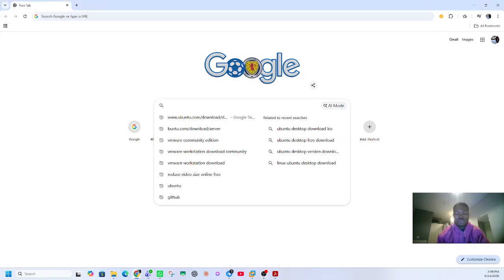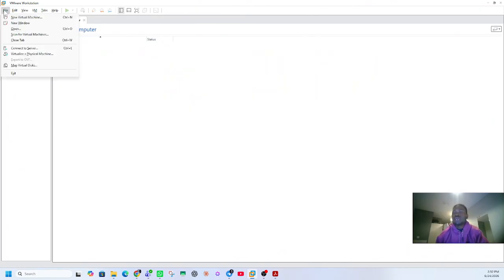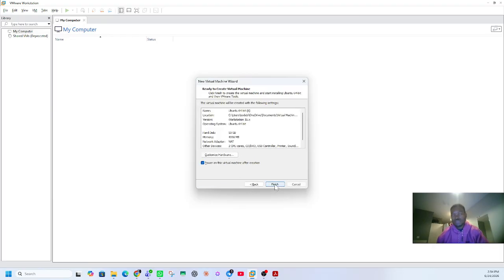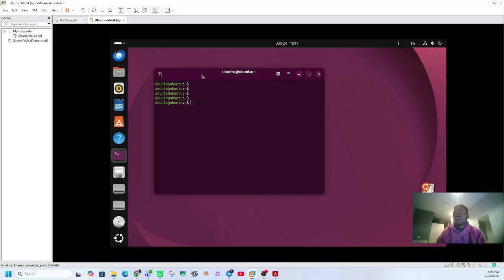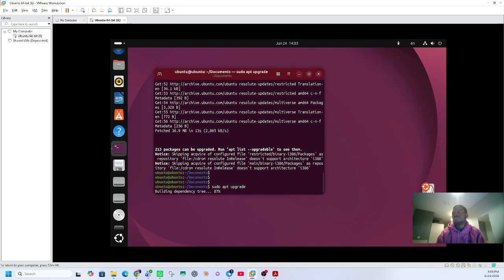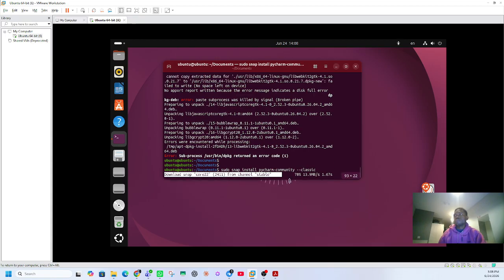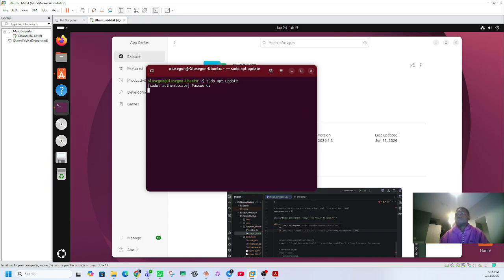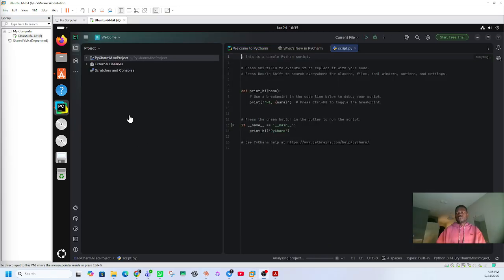# How to Install VMware, Ubuntu & Python | Complete Beginner's Guide (2026)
Want to learn Python, Linux, and virtualization? In this step-by-step tutorial, I'll show you how to install VMware Workstation, set up Ubuntu Linux, and install Python to create a complete development environment.

Whether you're a beginner in programming, networking, cybersecurity, or DevOps, this guide will help you build your own lab environment for learning and projects.

✅ How to install VMware Workstation
✅ How to create a virtual machine
✅ How to install Ubuntu Linux
✅ How to configure Ubuntu
✅ How to install Python on Ubuntu
✅ How to verify your Python installation
✅ How to set up a Python development environment

This tutorial is perfect for:

* Python beginners
* Linux beginners
* Network engineers
* Cybersecurity professionals
* DevOps engineers

⏰ Chapters
00:00 Introduction
00:30 Download VMware Workstation
03:15 Create a Virtual Machine
07:20 Install Ubuntu
15:45 Install Python
20:00 Verify Python Installation
22:30 Conclusion

* Python Programming
* Linux
* VMware
* Network Automation
* AI for Networking
* Cybersecurity
* DevOps